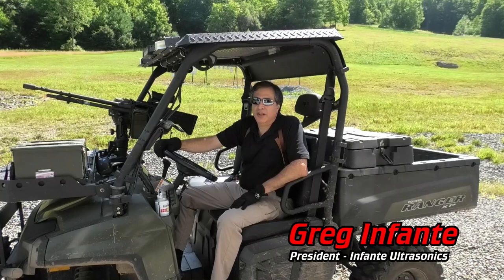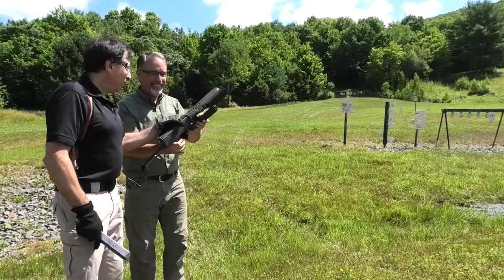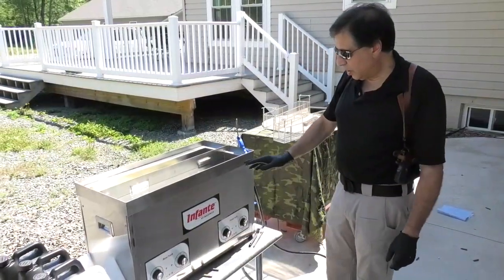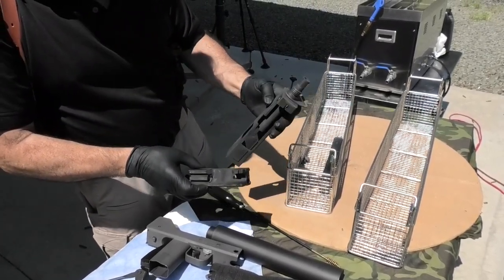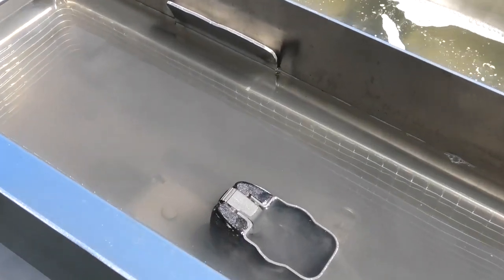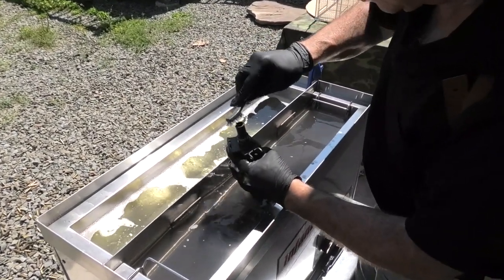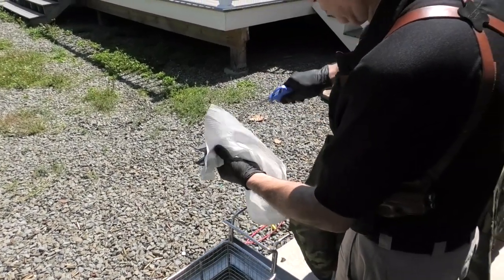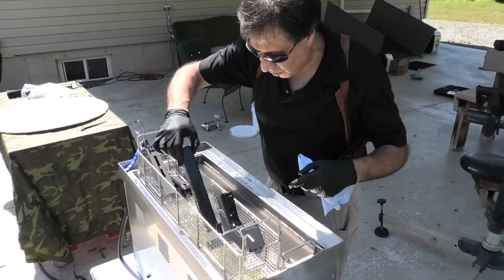Mac 10 Ultrasonic Gun Cleaning | INFANTE S30 Ultrasonic Gun Cleaner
Infante Ultrasonic Gun Cleaning - Watch and learn as Infante shoots and cleans his suppressed Mac 10 sub-machine gun with his new ultrasonic cleaner. Includes Bruce Piatt, a world champion competitive shooter, assisting in getting the MAC 10 dirty! The S30 ultrasonic gun clean and lube system is the latest addition to our line of ultrasonic cleaners. The S30 will be available later this year as it is designed to be a scaled-down version of the S40 36-inch long gun cleaner. Cleans multiple types of firearms and is ideal for rifle, shotguns, quantity of pistols or various gun parts.